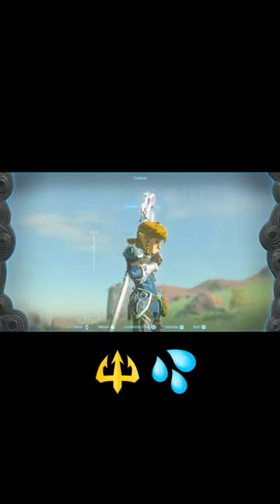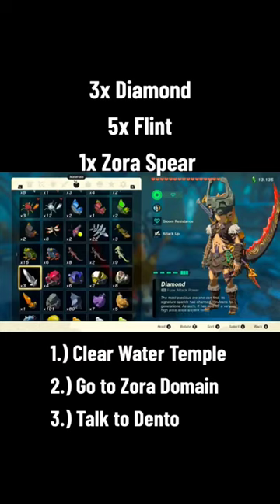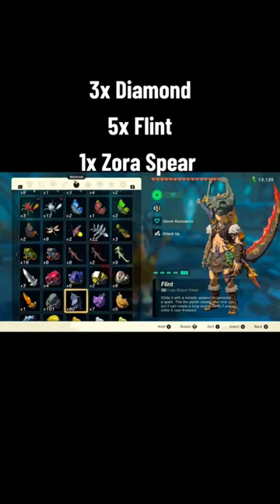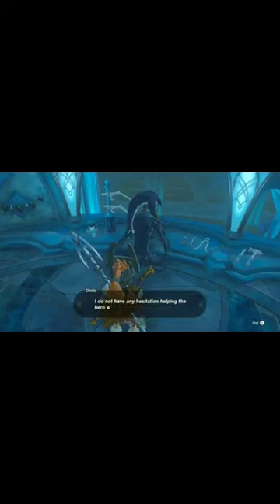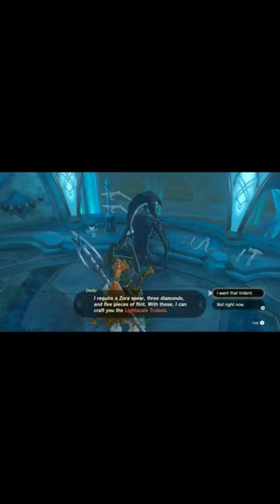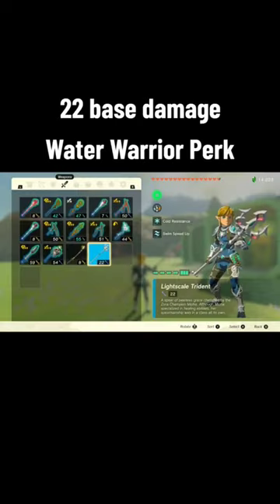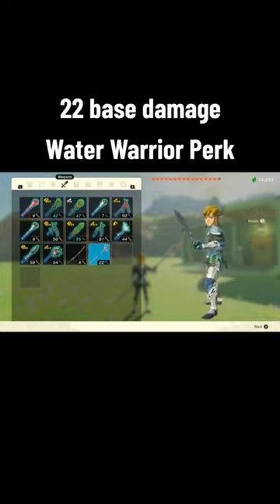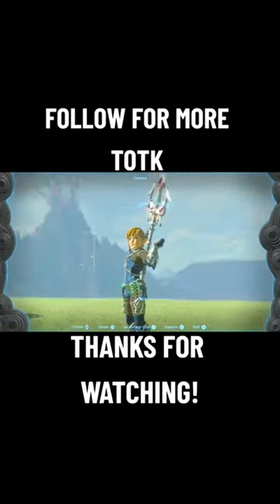Lightscale Trident tutorial